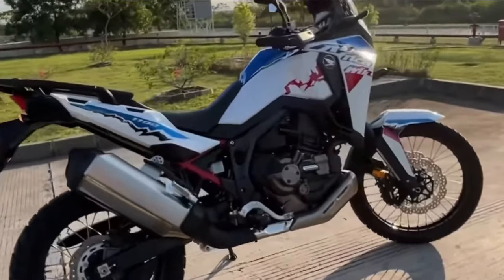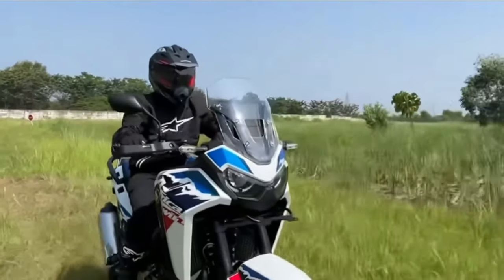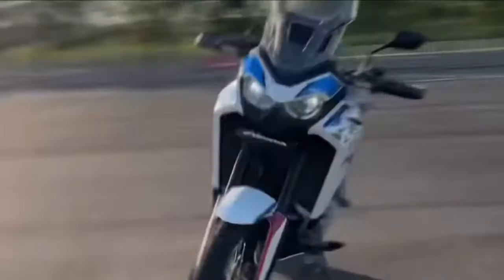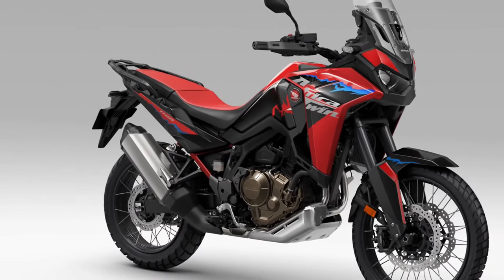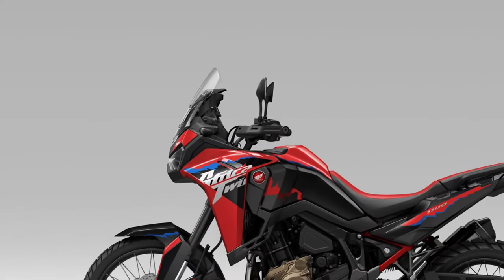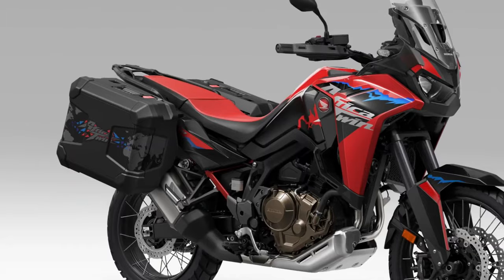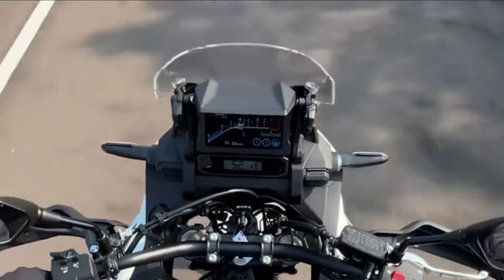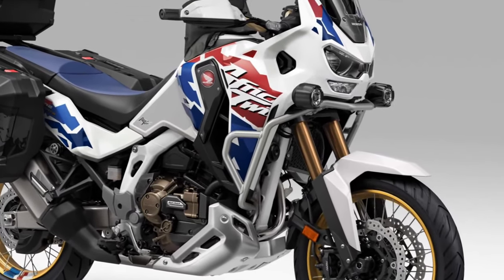2025 Honda Crf1100l Africa Twin Adventure Sports Finally Revealed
2025 Honda Crf1100l Africa Twin Adventure Sports Finally Revealed @motoadv6305 The 2025 Honda CRF1100L Africa Twin Adventure Sports is a highly anticipated model known for its robust adventure touring capabilities. It's designed to excel both on and off-road, making it suitable for various terrains and long-distance travels. The "Adventure Sports" variant typically offers enhanced features such as increased fuel capacity, longer suspension travel, and more comprehensive electronics package compared to the standard Africa Twin. With Honda's reputation for reliability and performance in the adventure motorcycle segment, the 2025 model is expected to continue the legacy of its predecessors while possibly introducing new technological advancements and design refinements.